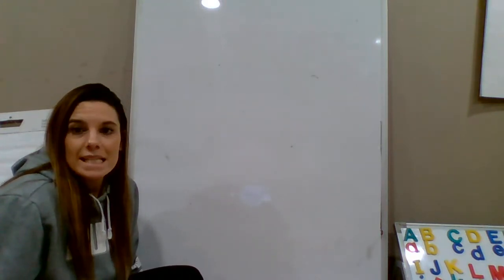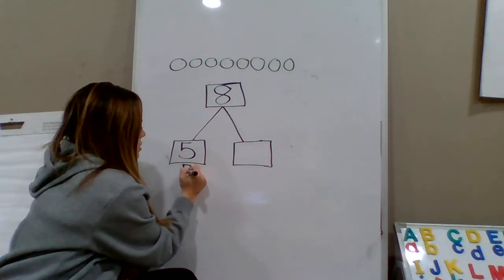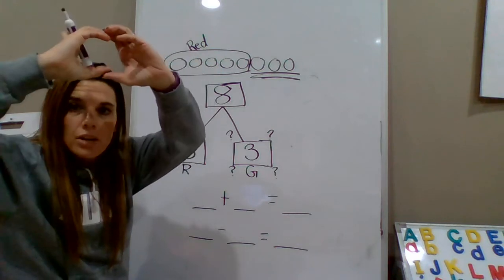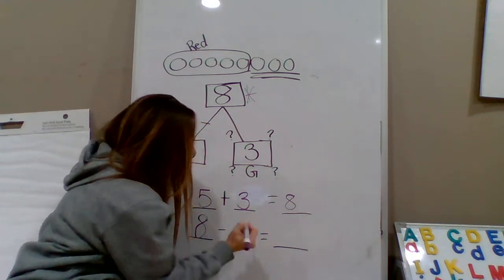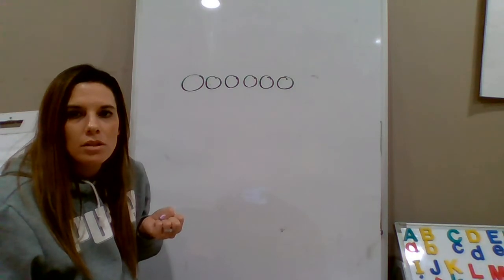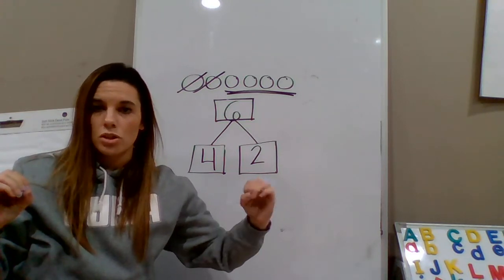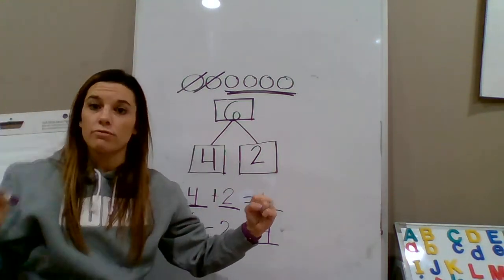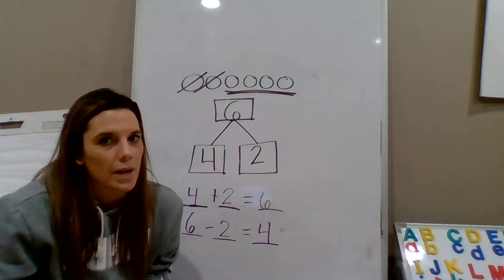math lesson 31